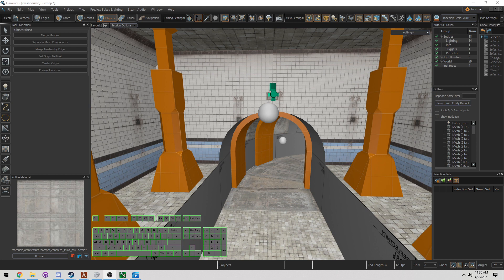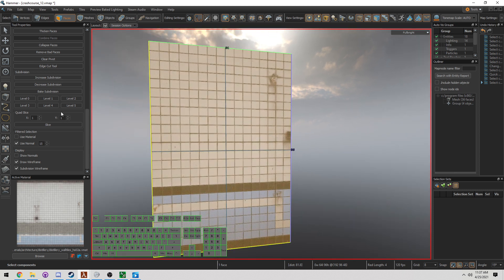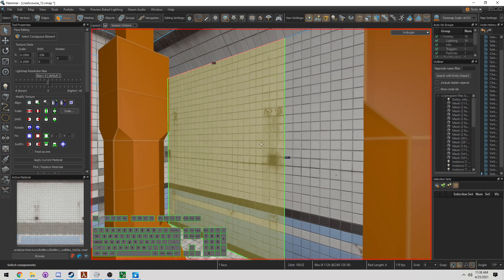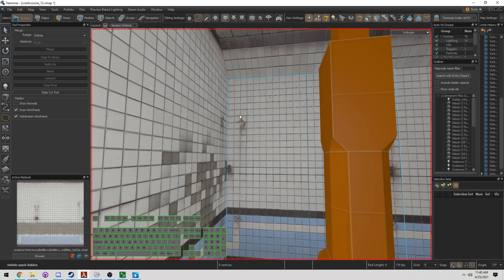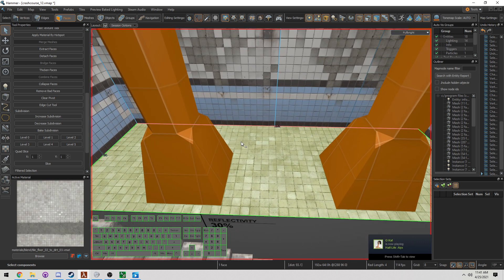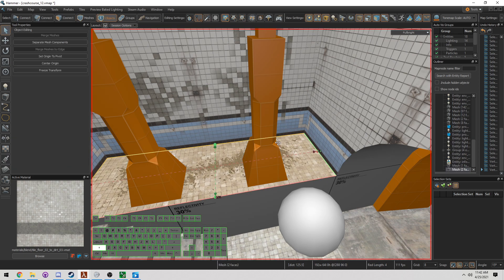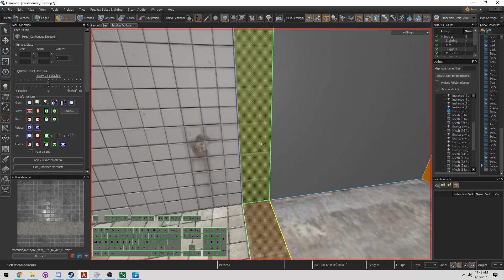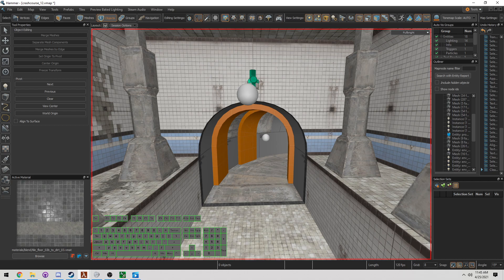Source 2 101 - Hammer Crash Course #13 : Blended materials (tutorial)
It's time to paint! The powerful feature of the blended painting tool will allow us to harness amazing changes and variety within seconds. Discover why our workflow of avoiding N-gons pays huge dividends as we work around problems that could potentially pop up as well!